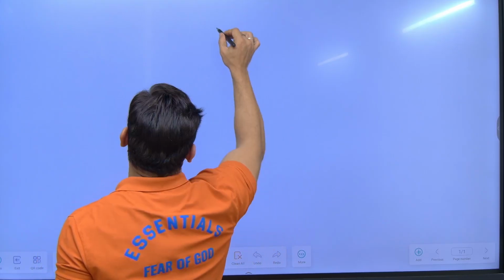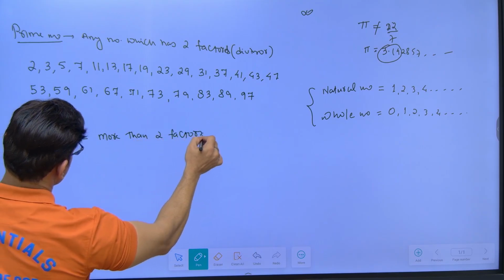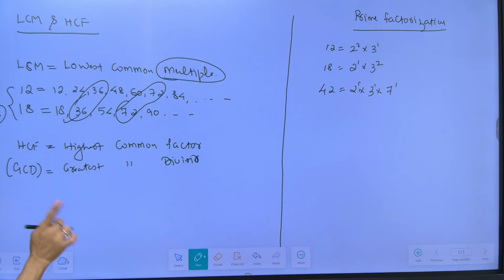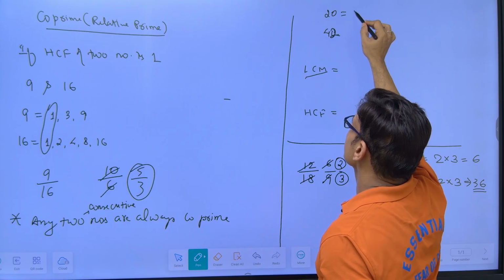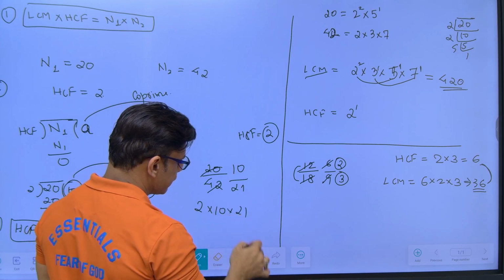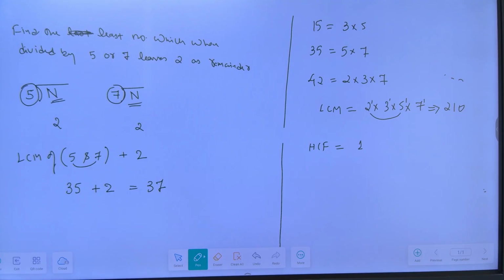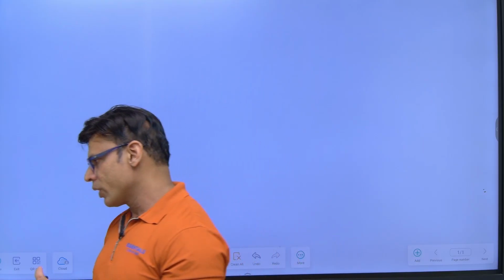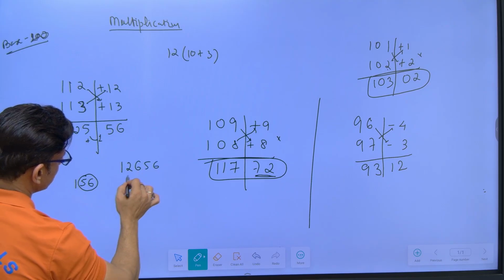"Number System Tricks to Solve ANY Question in Seconds! | Must-Know for CAT, SSC, Bank, Railways"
Number System For CAT & IPMAT Exam Preparation
-Fundamental concepts of the number system
-Shortcut and tricks for faster calculation
-important formulas and patterns
-types of question asked in CAT & IPMAT
-Practice Problem with detailed solution

Unlock the secrets of the Number System with this power-packed session! 💥
Whether you're preparing for SSC, Banking, CUET, Railways, or any competitive exam, this video covers everything from basics to high-level shortcuts.

Divisibility rules

Prime factorization

LCM & HCF tricks

Remainder theorems

Shortcut methods to boost your speed

🚀 Perfect for:
✅ Beginners
✅ Competitive exam aspirants
✅ Anyone who wants to master numbers fast

📞 Call/WhatsApp for Coaching: 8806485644, 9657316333